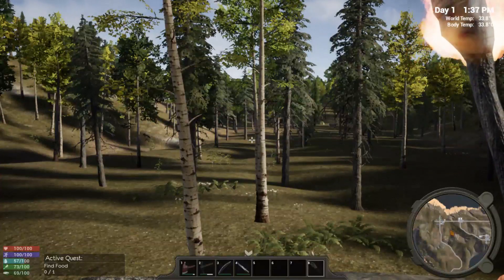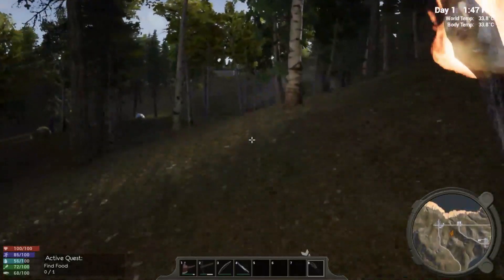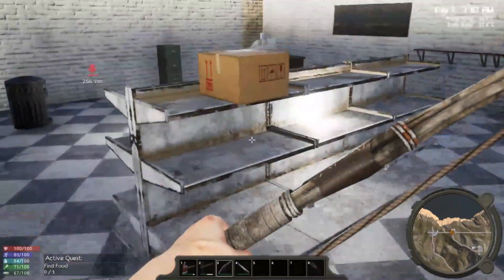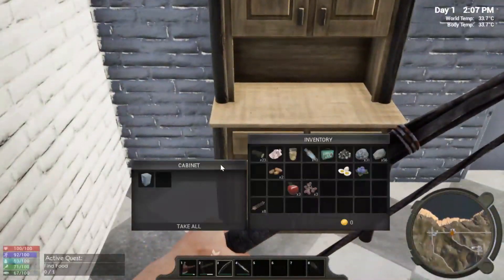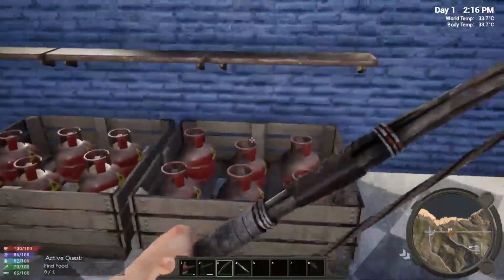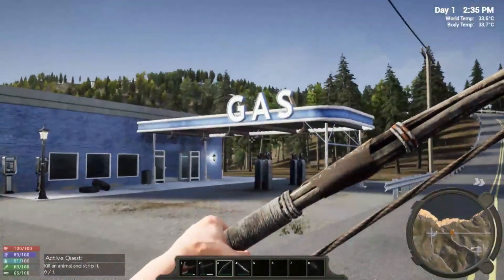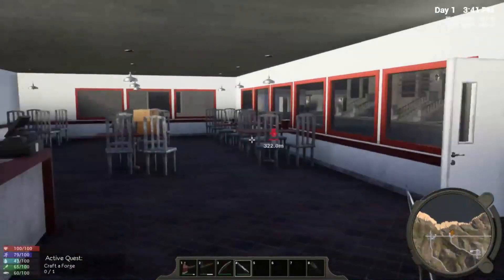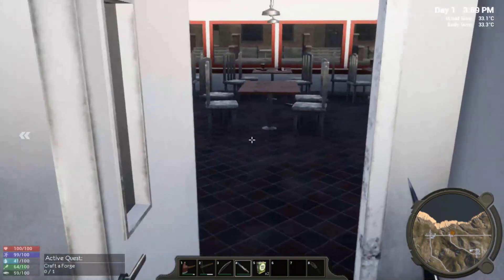Hold Your Own Alpha 6 Ep 02 I Found a Cave on the first day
A Survival/Crafting Game by Districtware, Alpha 6 experimental mode. I will try my best to go quickly through the quests, to show you what is next in the quest line.